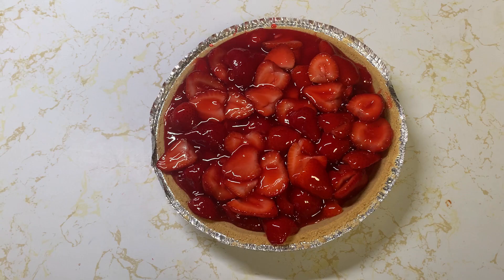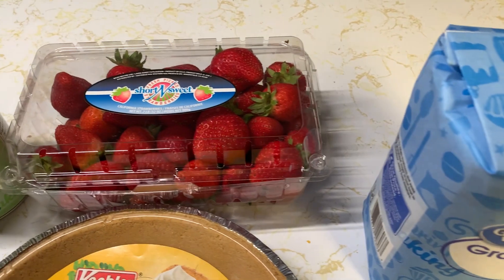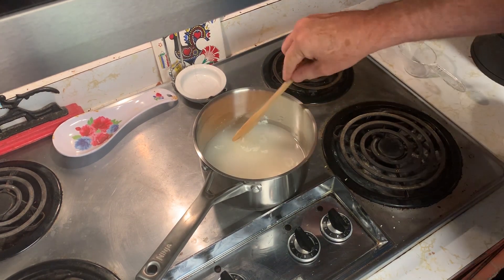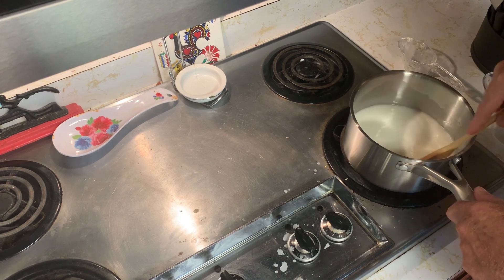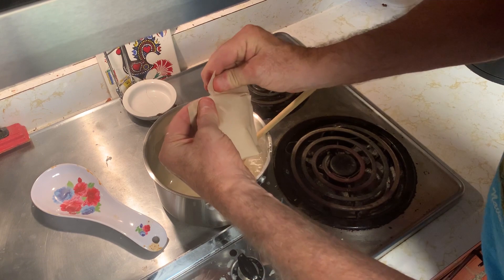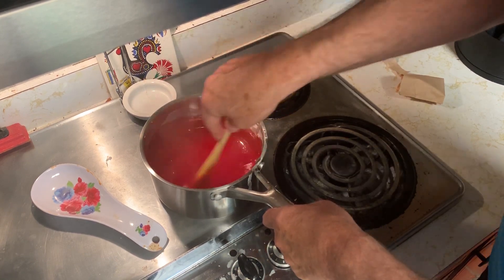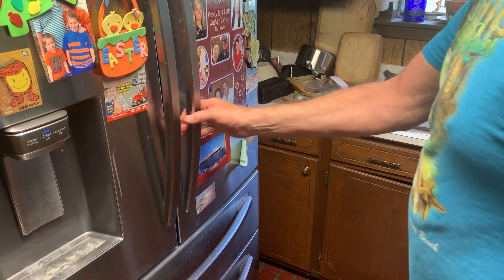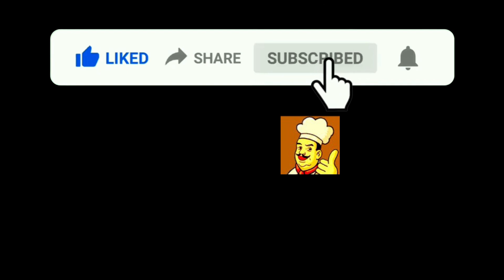S1 E38 Shoney's Strawberry Pie Copycat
Ingredients:
1 cups sugar
1 3/4 cups COLD water
1/2 cup cornstarch
1 package, strawberry Jell-O, 3 ounce
32oz strawberries, fresh cut in halves or quarters
10" deep dish Graham Cracker or Shortbread